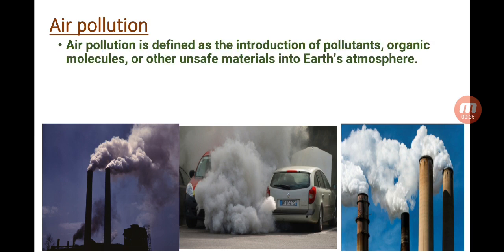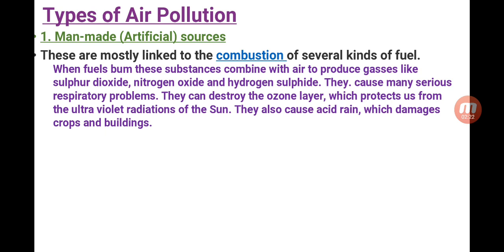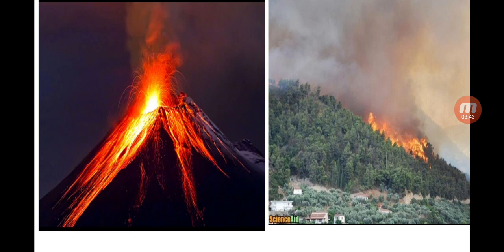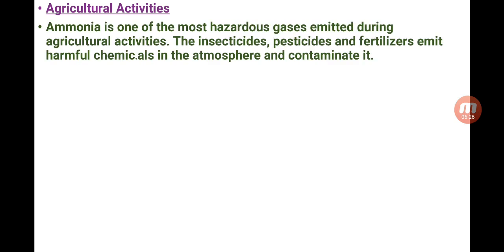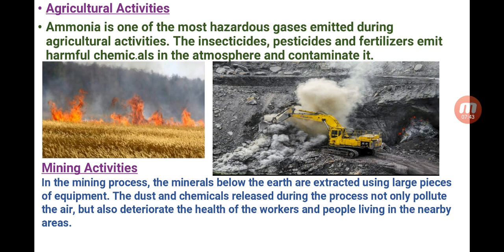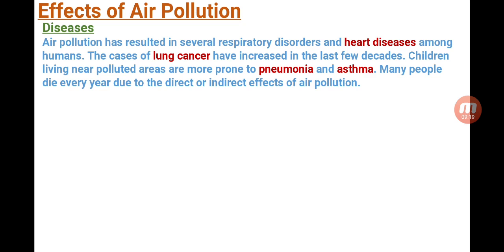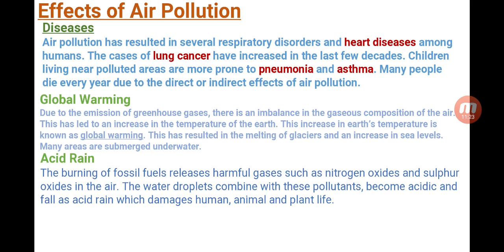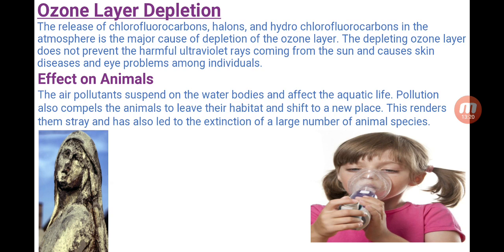Air and atmosphere class VII